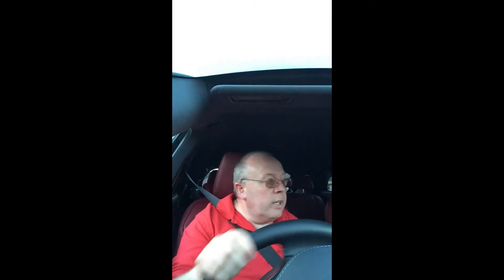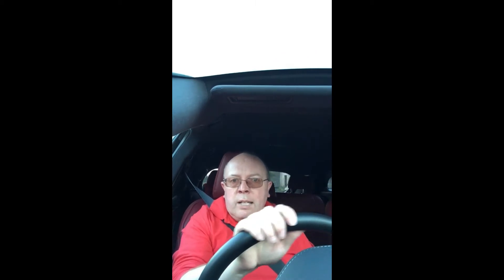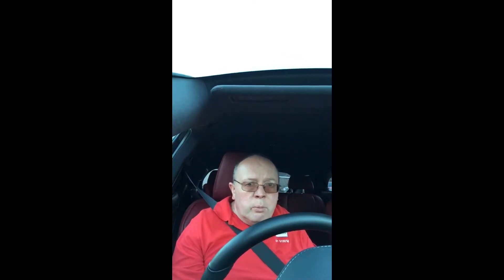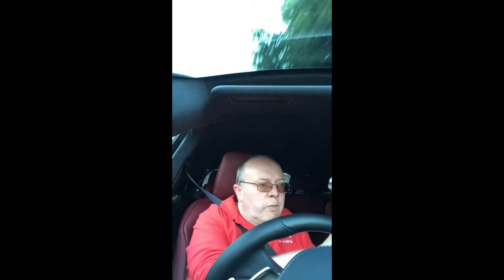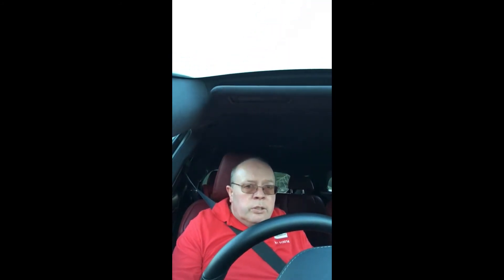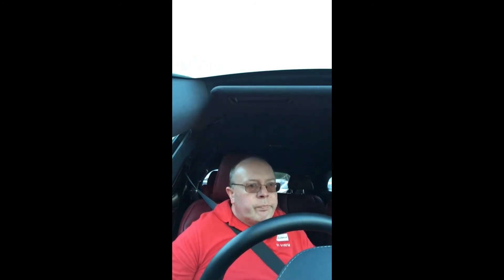Lexus RX 450 Hybrid review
My drive of the Lexus RX450 Hybrid! Enjoy!